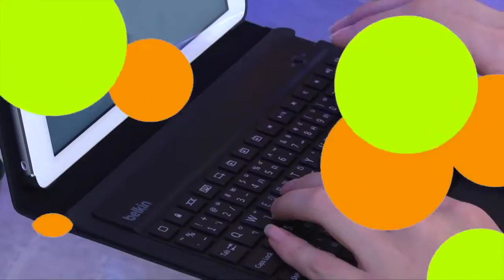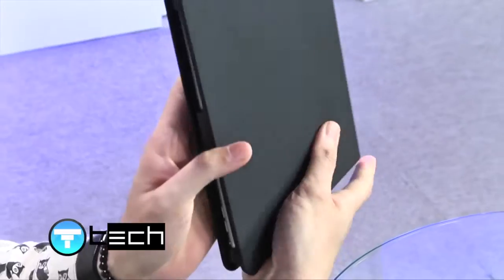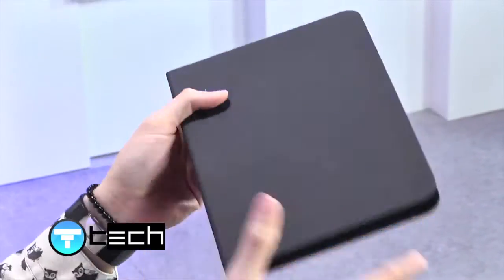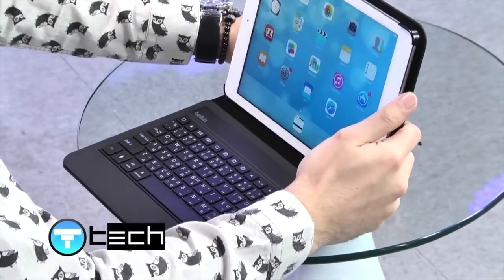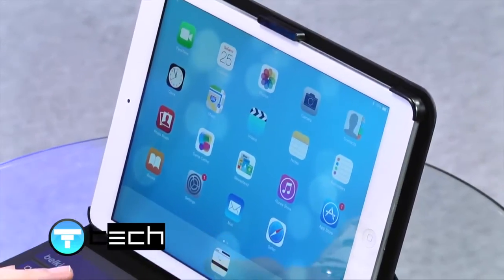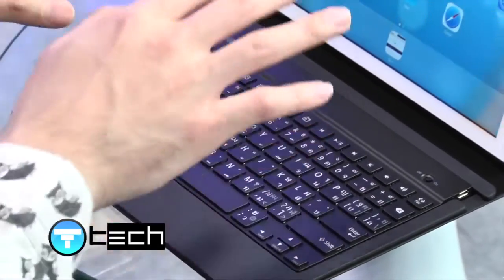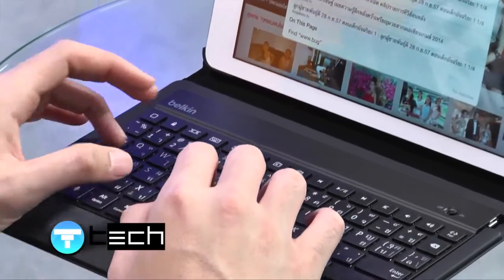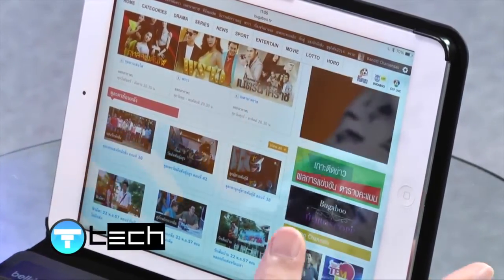Belkin QODE Slim Style Keyboard Case for iPad Air | Review